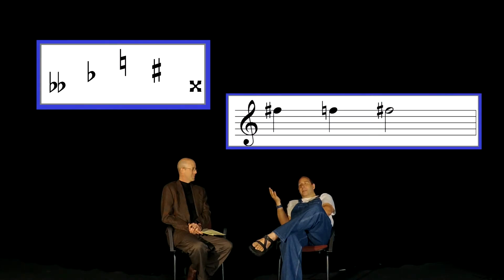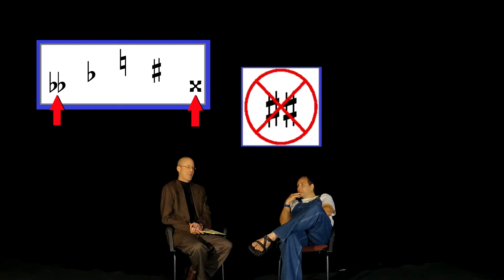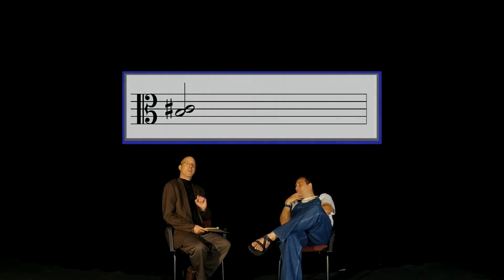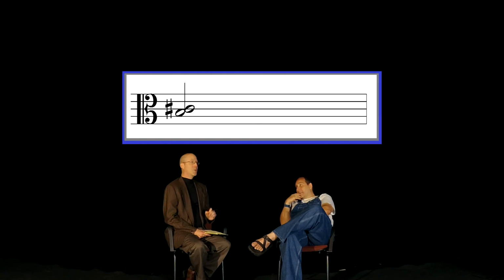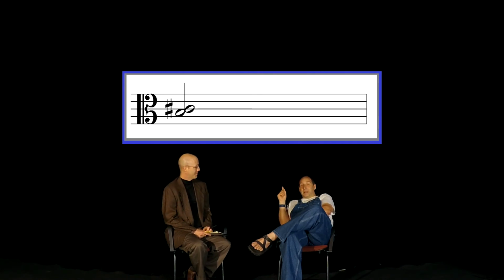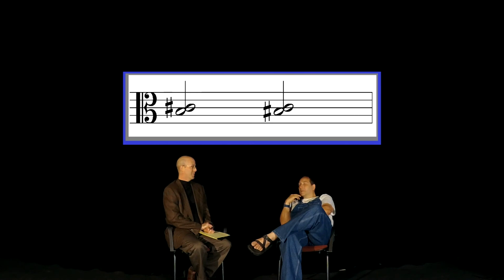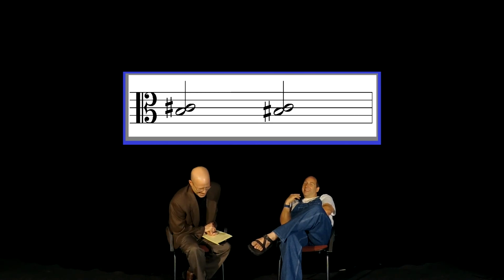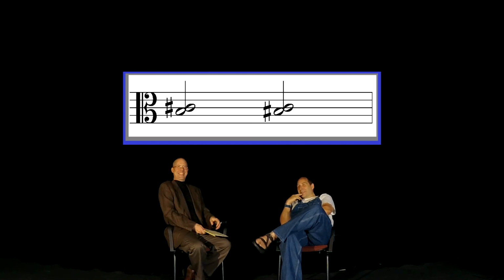Theory 1.1.2 Accidentals